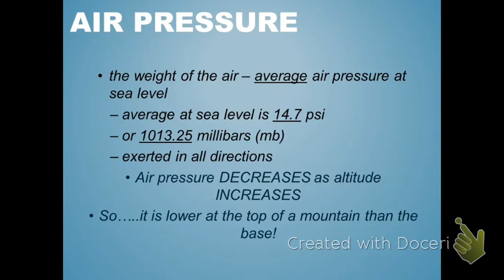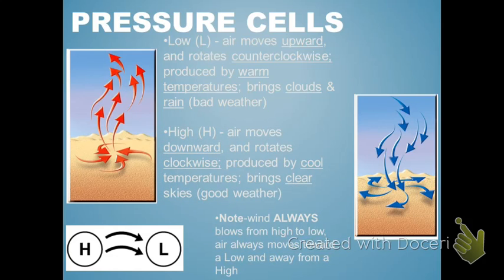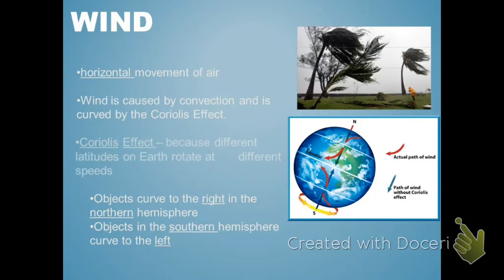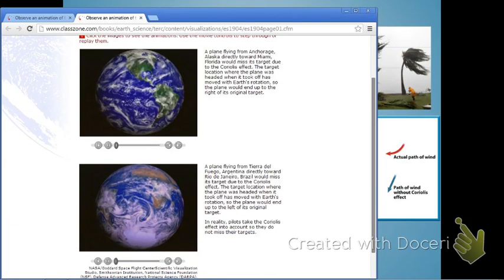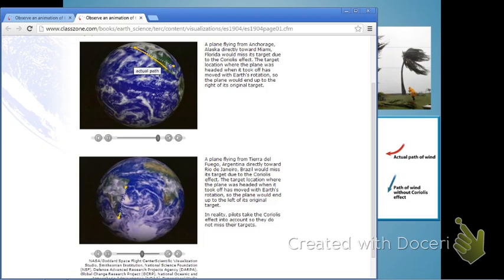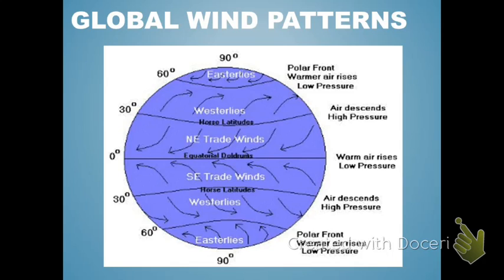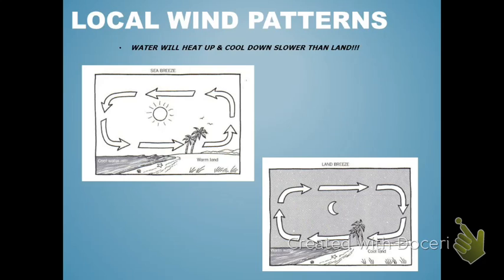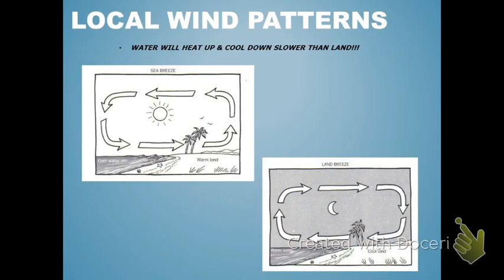METEOROLOGY: Atmospheric Properties Part 1